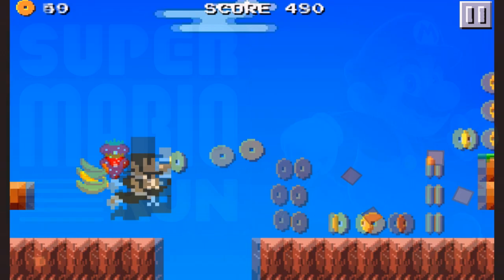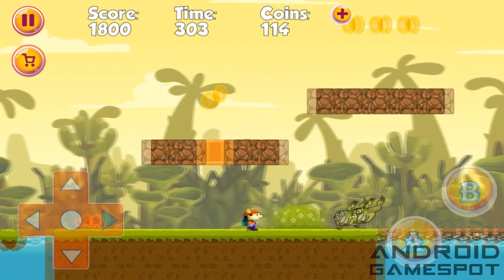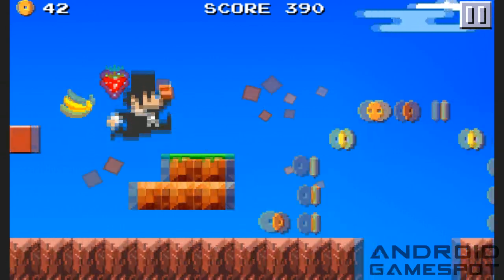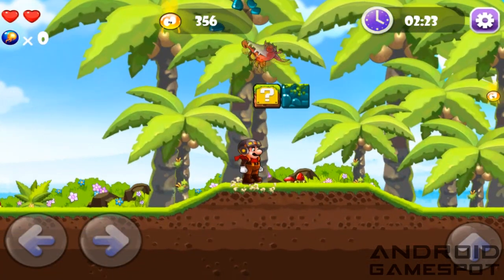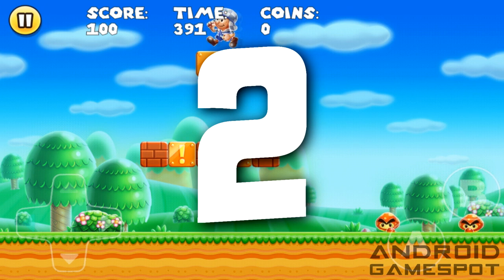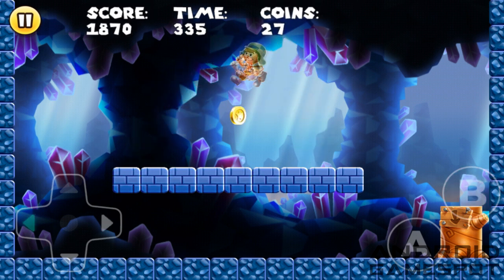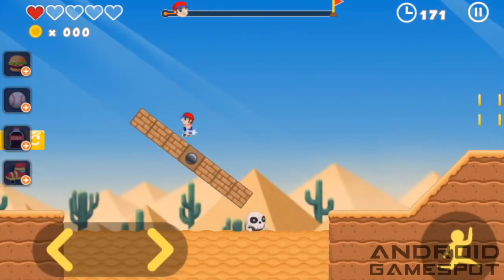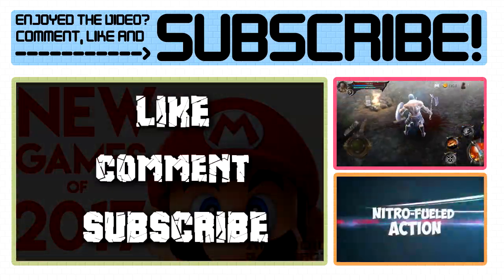5 HILARIOUS Super Mario Run Clones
While Nintendo has done a pretty good job keeping everyone in the dark about the release of a Mario game on mobile devices, Android gamers on the other hand had a bitter sweet news with the delay of the Android release of Super Mario Run due to compatibility issues so we bring you 5 clones that aren't too shabby to play while waiting for the imminent release of SUPER MARIO RUN on Android, enjoy and give it a like!

#5- Super Vikings (Free) 0:17

#4- Super Mega Runners (Free) 0:52

#3- Super Mushroom Boy (Free) 1:27

#2- Chaves Adventures (Free) 2:01

#1- Super Brick World (Free) 2:38